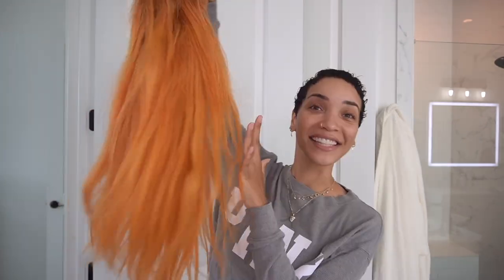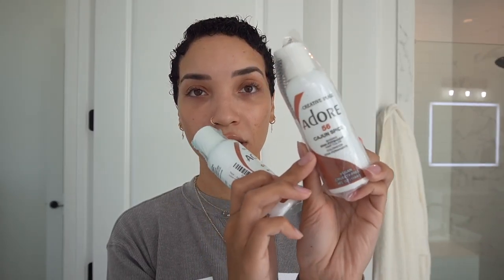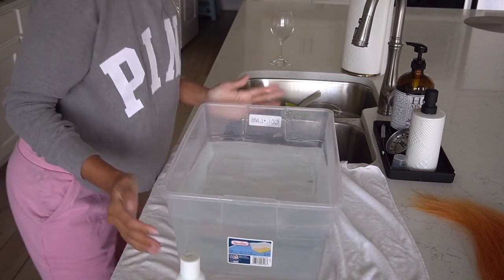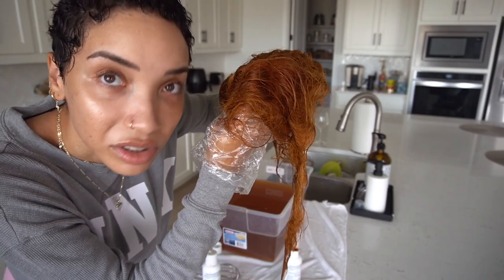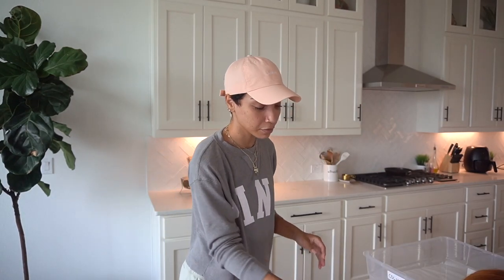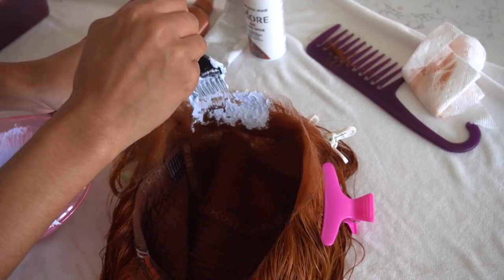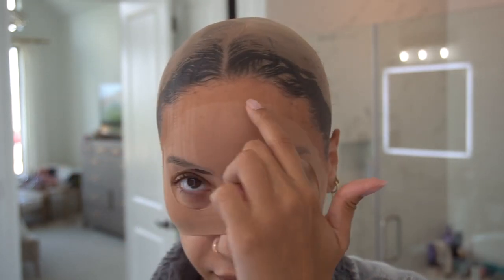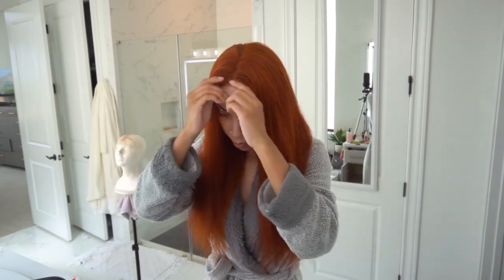Transforming my Orange Wig to the Perfect Ginger Color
Watch me transform an old orange wig into the perfect ginger color for fall using the watercolor dye method! I also show I install the wig using an easy bald cap method!

LOCATION: Texas
BIRTHDAY: September 1993
ETHNICITY: African American
HEIGHT: 5'11
DAUGHTER: Named Ziya, born April 2016